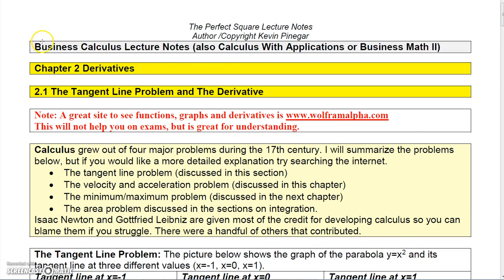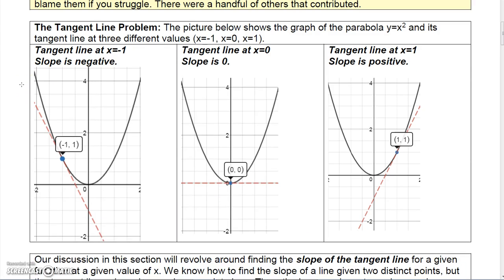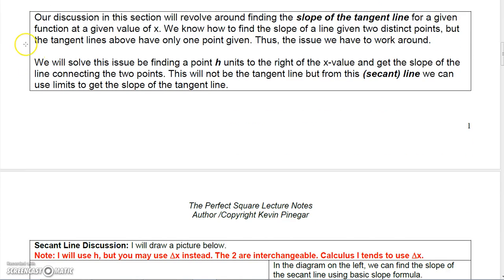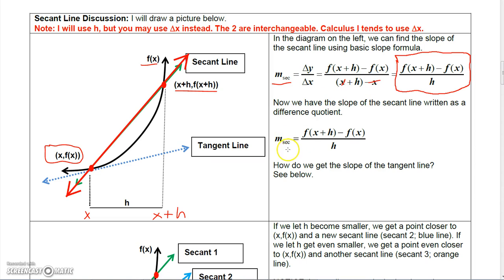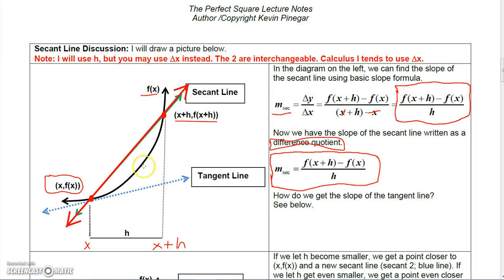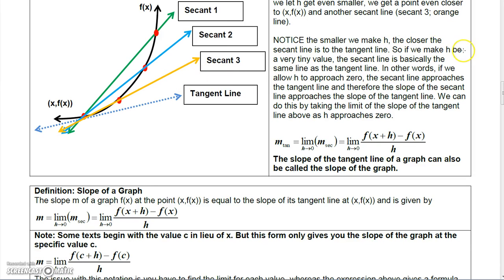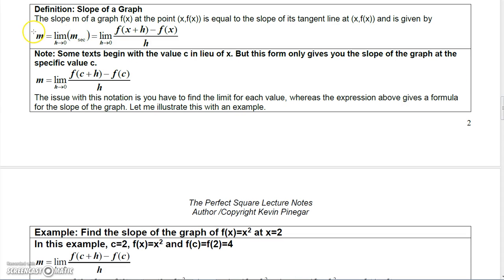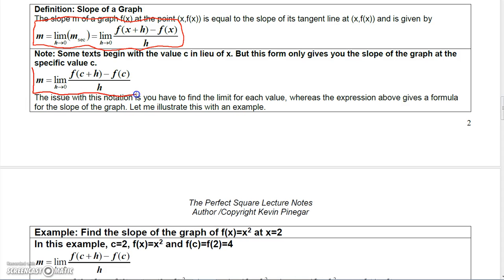Business Calculus 2.1.1 Intro To Derivatives Part 1 The Tangent Line Problem